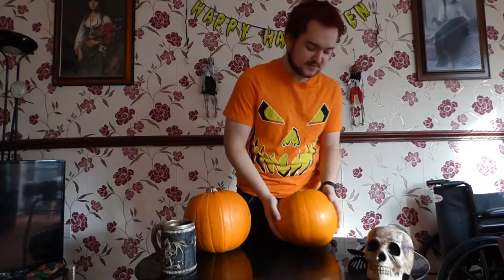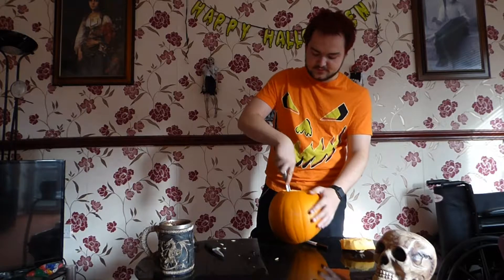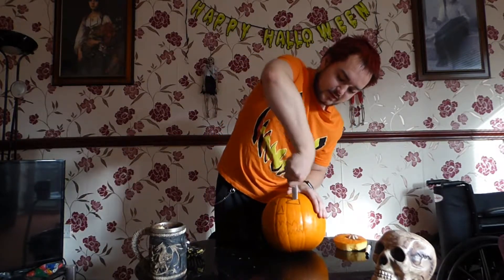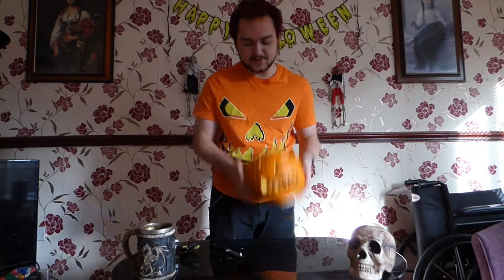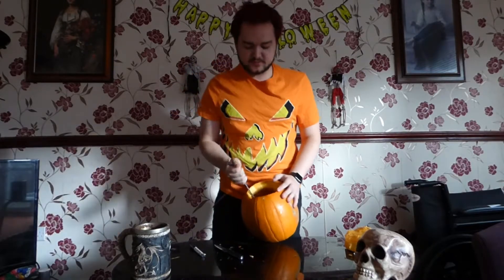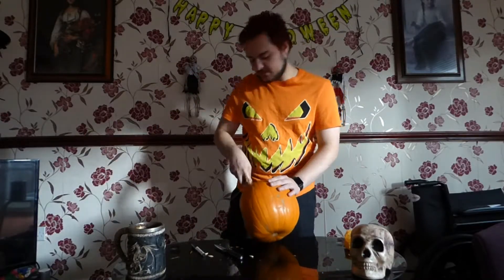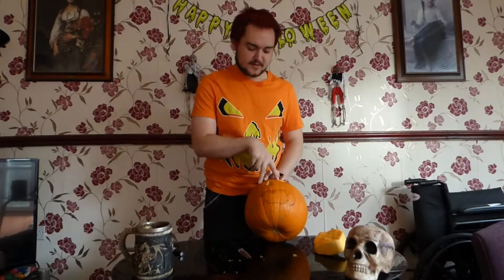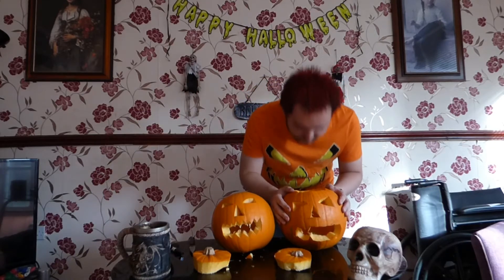Cooking with the wolf Episode 4 How to carve a pumpkin Halloween special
Hello, my name is UK Blackwolf I am not a professional chef but I do like to try new things in this episode 4 in this episode I show you how I carve two pumpkin  you can follow along and have a go if you wish check out this episode to see how I did.